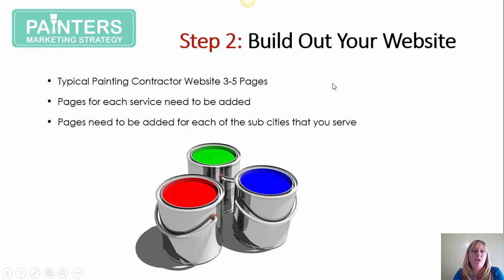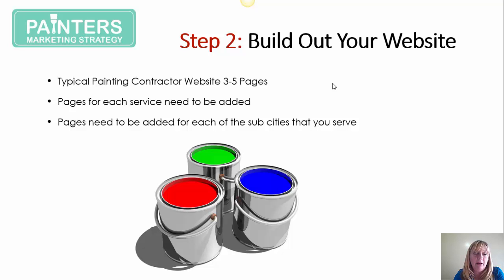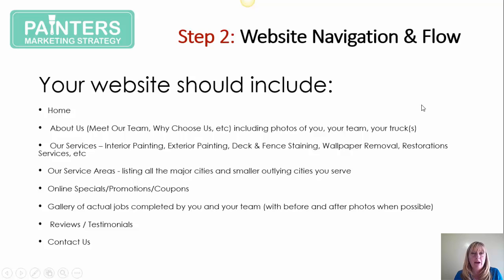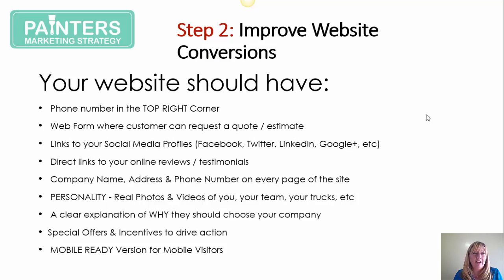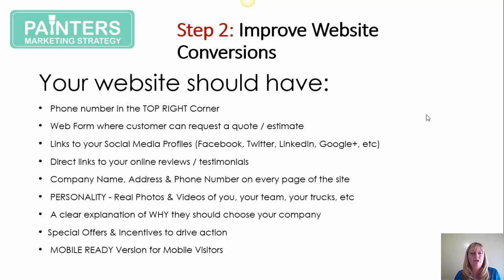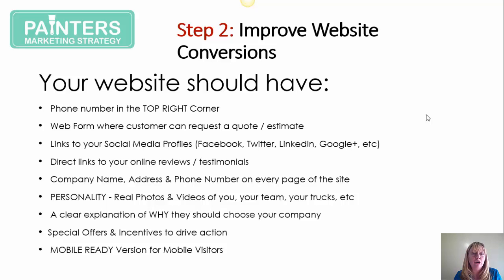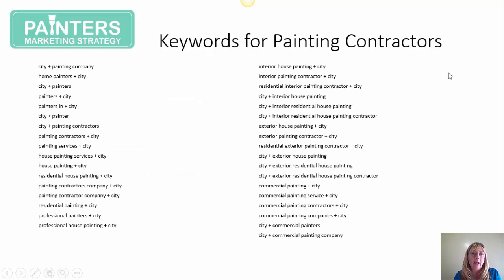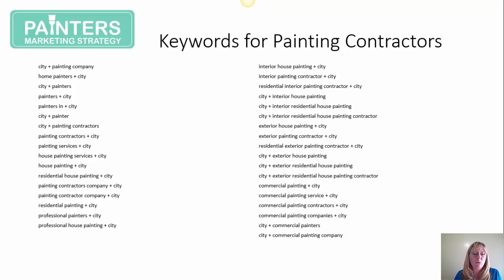Painters Marketing Strategy - How Painting Contractors Can Optimize Their Website for SEO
- In this video we discuss how painting contractors can set up their website to optimize it for the search engines and SEO.